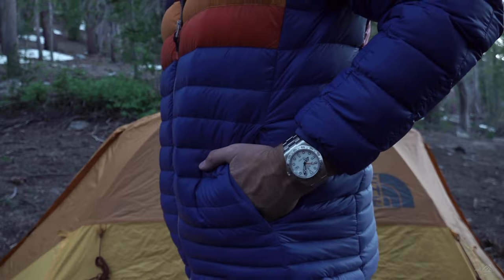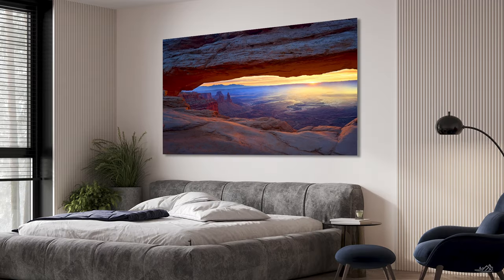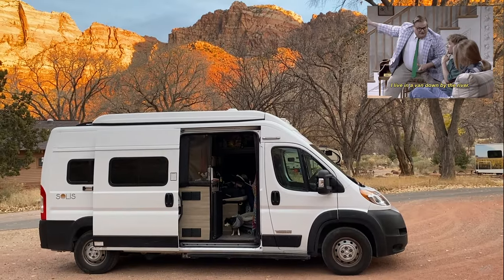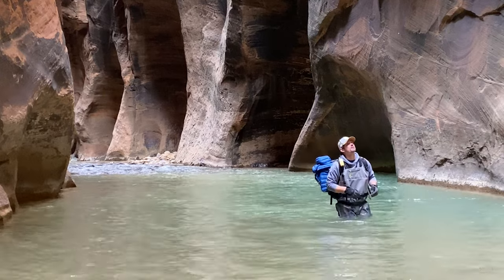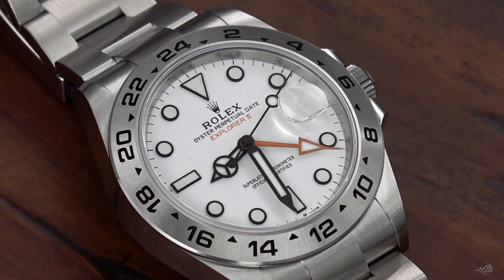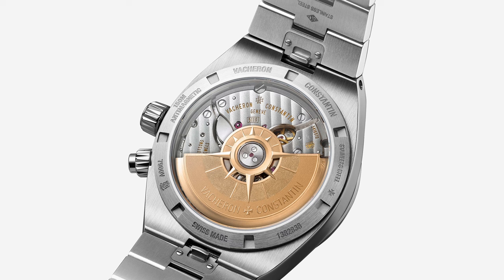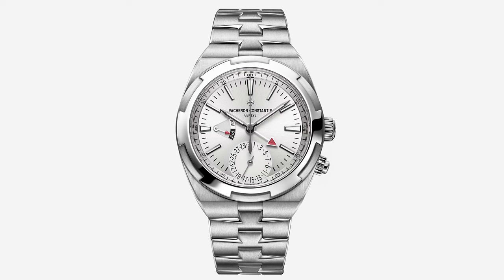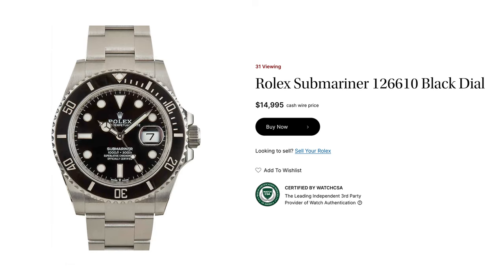Rolex Explorer II and Rolex Submariner for a Vacheron Constantin Overseas. Did I make the trade?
Did I make the trade? My beloved Rolex Explorer II and Rolex Submariner Date for a Vacheron Constantin Overseas Duel Time? I have been approached by one of my Art Collectors wanting to make this trade.